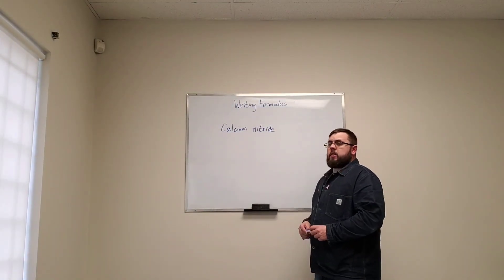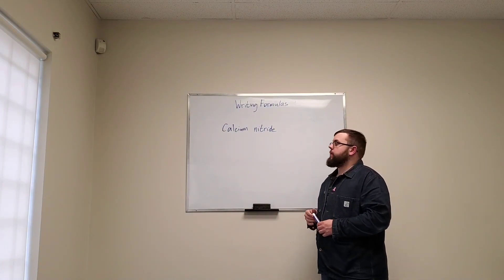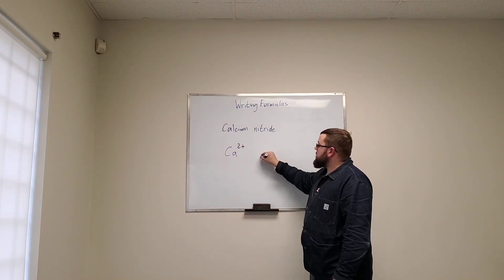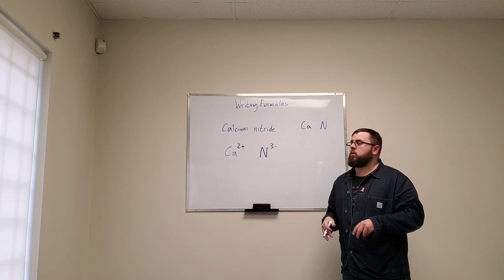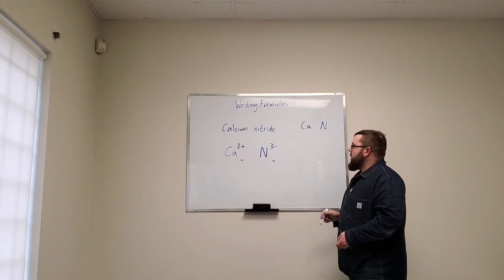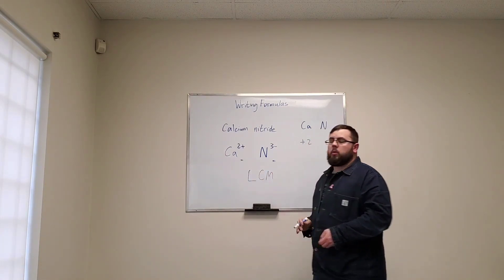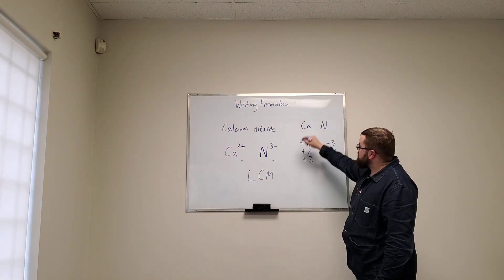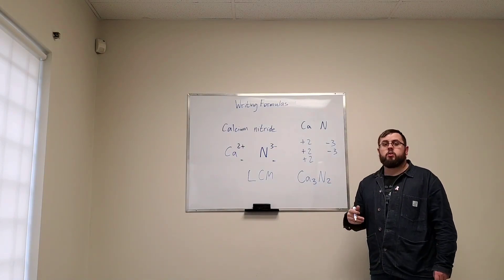04.08.20 Sci10 Writing Chemical Formulas Example